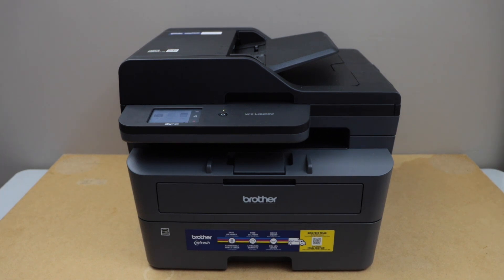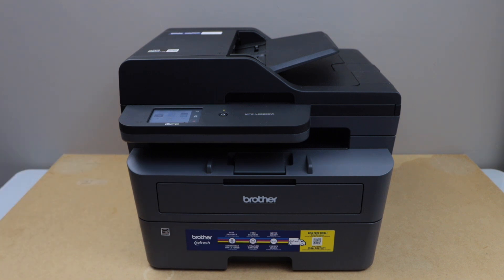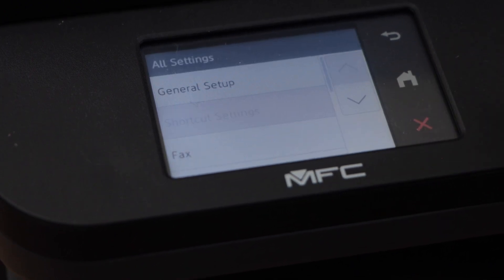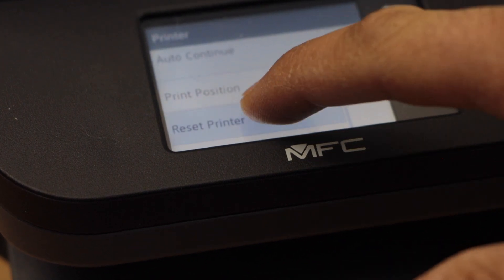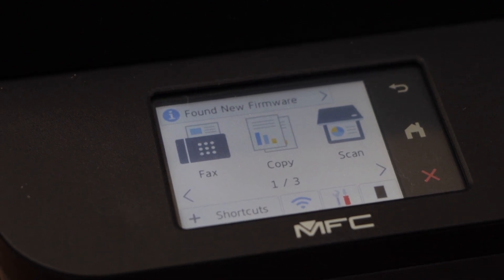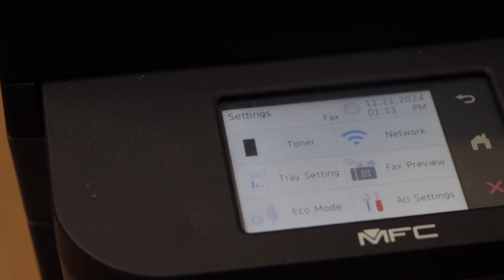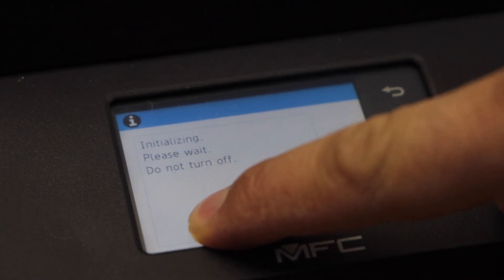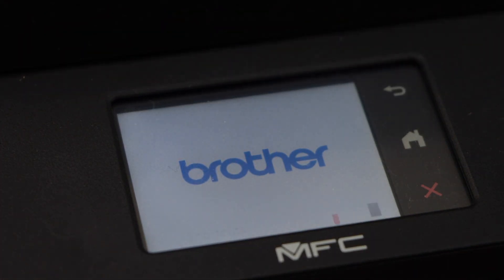Brother MFC-L2820dw Reset To Factory Setting, Reset Wi-Fi !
This video shows how to reset the Brother MFC-L2820 Monochrome Laser all-in-one printer.